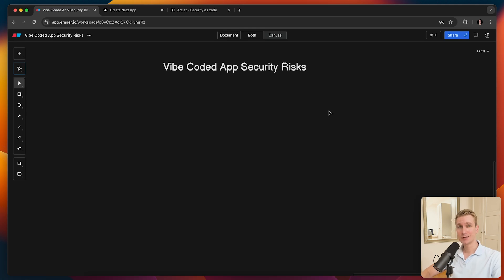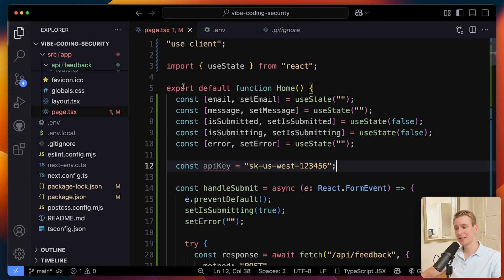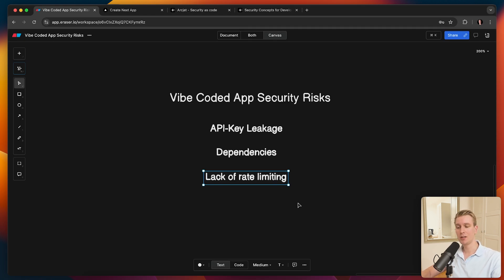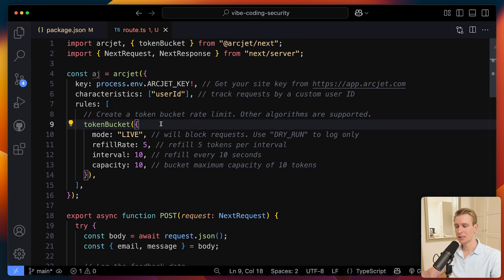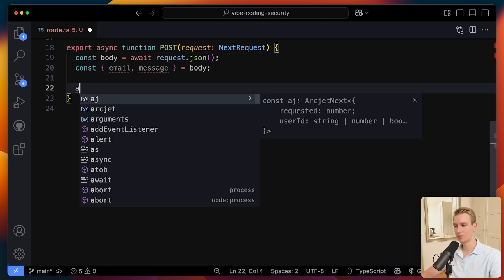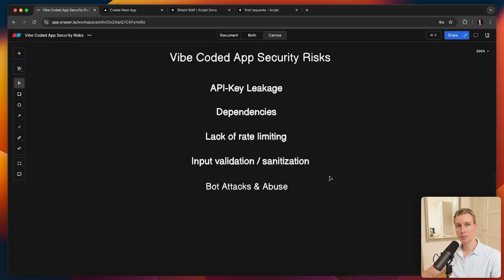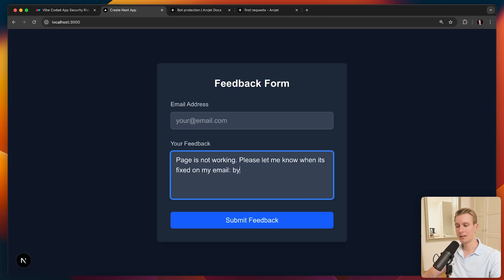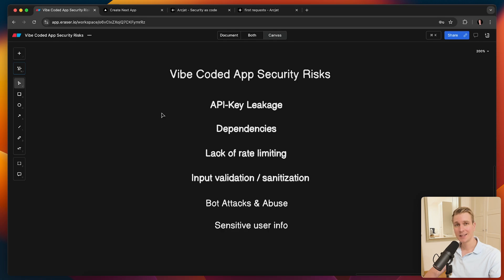When Vibe Coding, Avoid These 6 Security Risks!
Pay attention to these risks when vibe coding

⏱️ Timestamps:
00:00 Intro
00:30 Risk #1
02:28 Risk #2
03:57 Risk #3
05:05 Arcjet
07:50 Risk #4
10:11 Risk #5
11:40 Risk #6